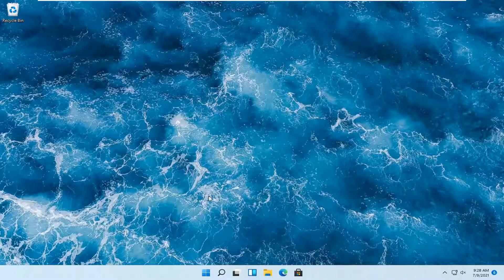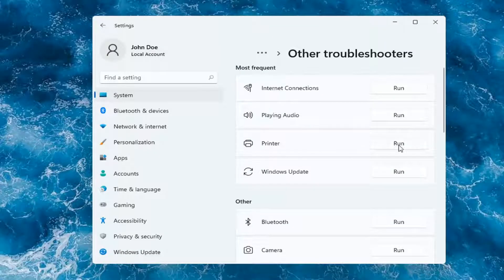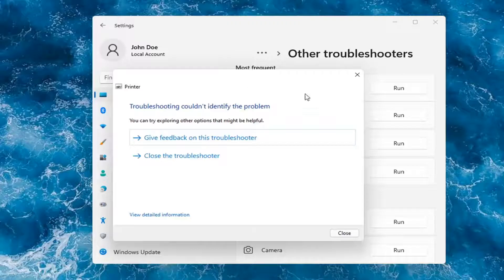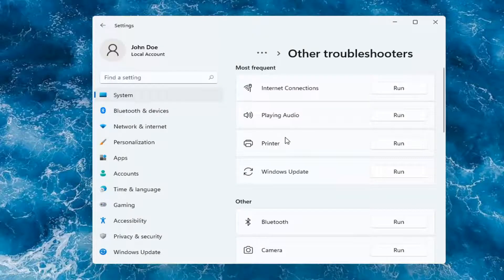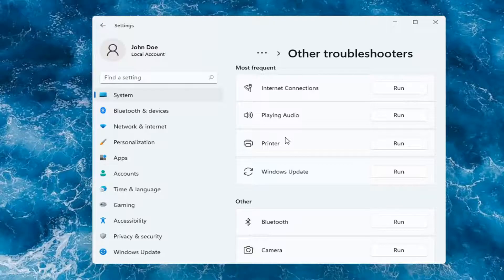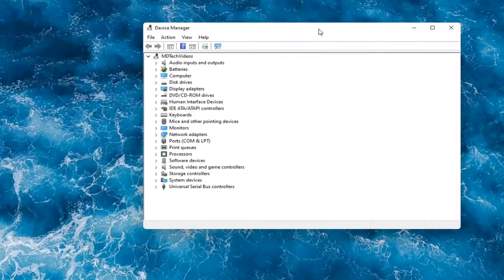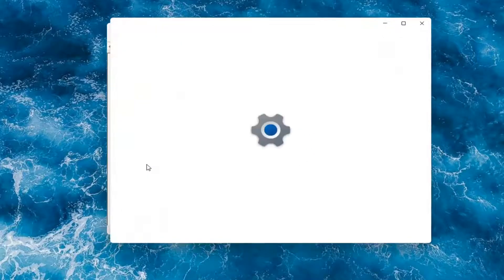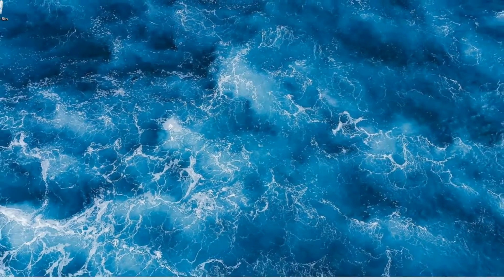How to Fix All Printer Printing Issues In Windows PC (Easy)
The error “Printer not responding” usually arises the printer doesn’t respond to the requests send by your computer because of incorrect configurations, hardware faults, or some unresponsive services.

Issues addressed in this tutorial:
printer not printing
printer not responding
printer not printing properly
printer not printing full page
printer not working
printer not printing windows 10
printer not found windows 10
printer not found on network
hp 2600 printer not printing
hp printer not connecting to Wi-Fi
printer not installed error windows 10
printer not installing in windows 10
printer not installed correctly
printer not in device manager
printer not listed in device manager windows 10
printer not listed in device manager

The error is a common one and occurs to users all the time. Sometimes, just restarting the printer fixes the problem while sometimes you have to completely reinstall the printer drivers. The error may have different solutions depending on the hardware configuration of each computer. We have listed down a number of different workarounds available. Start with the first one and work your way down.